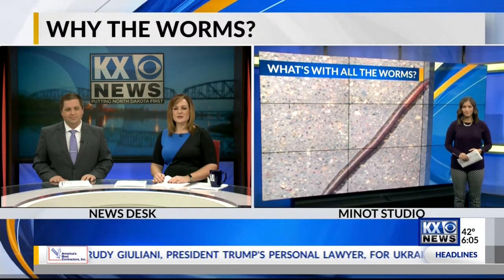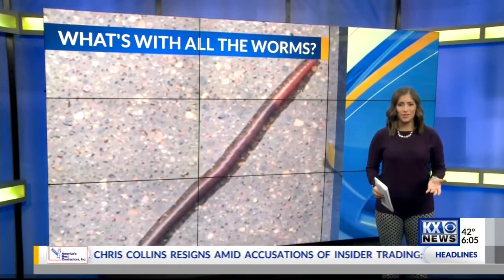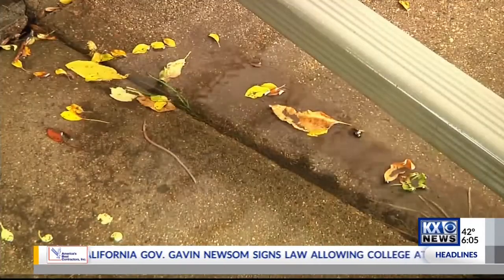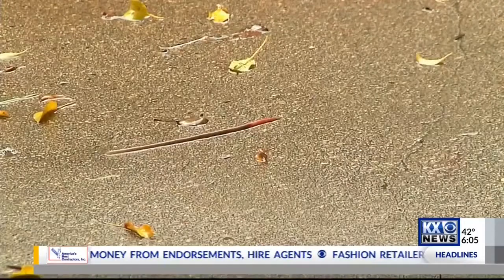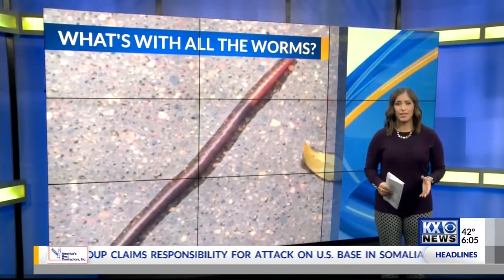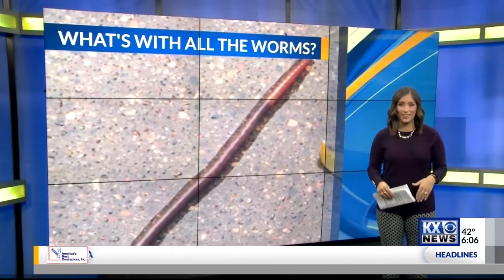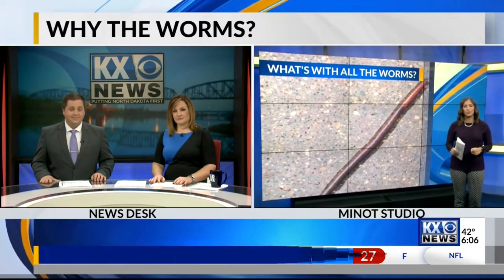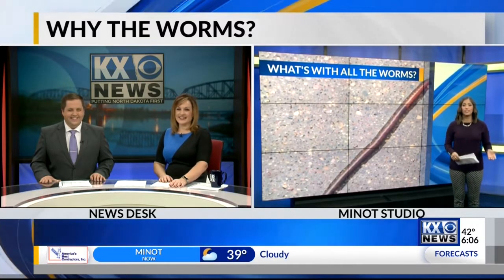Rain and Worms